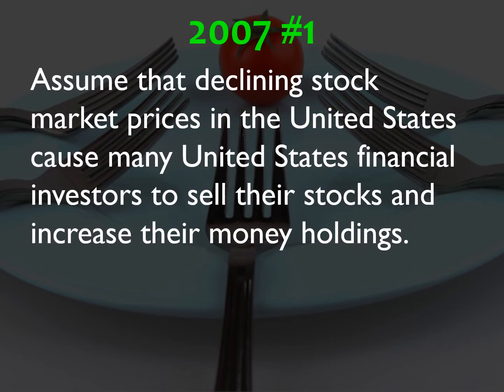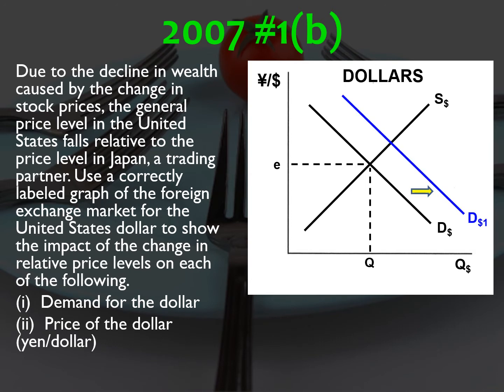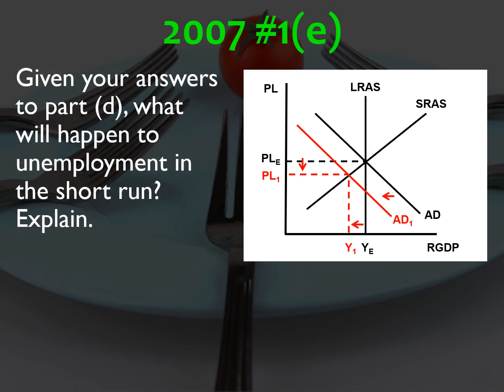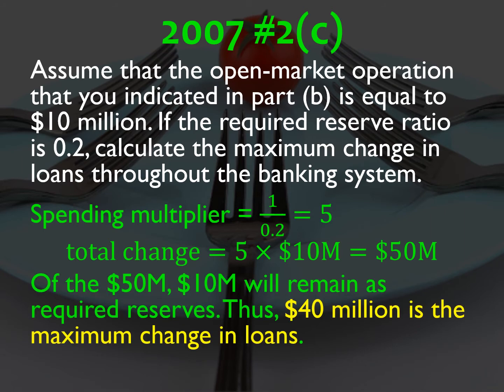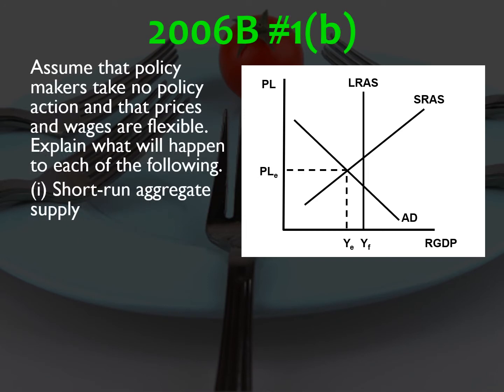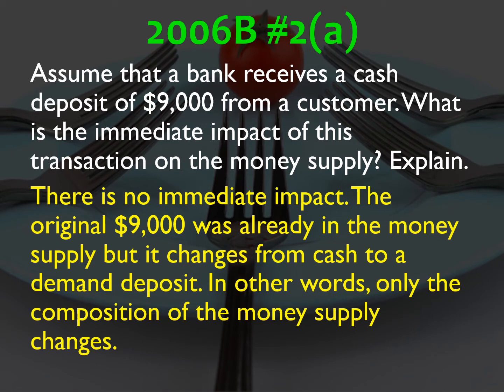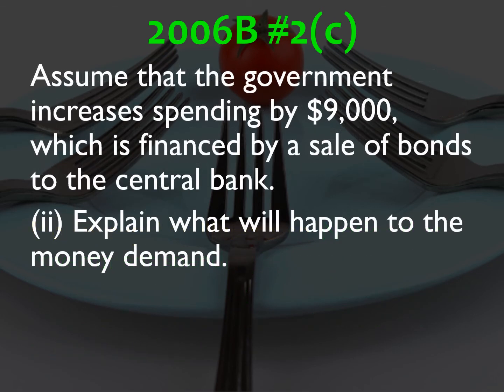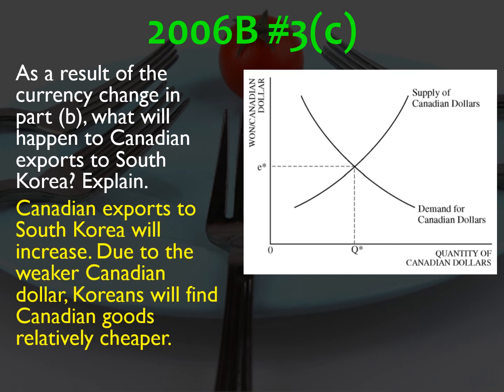AP Macro Review pt1 FRQs